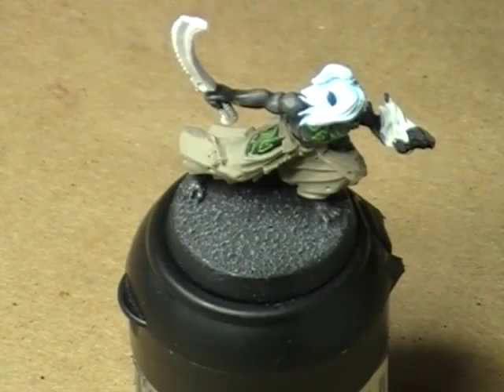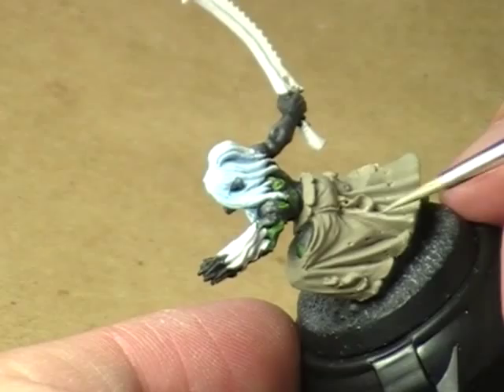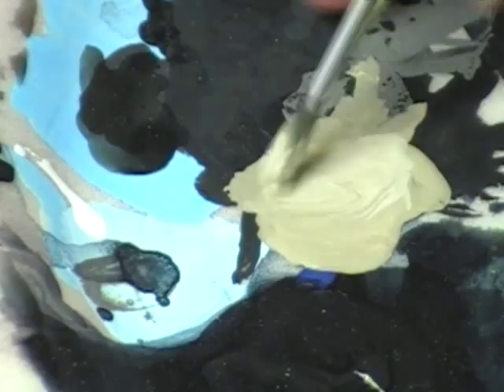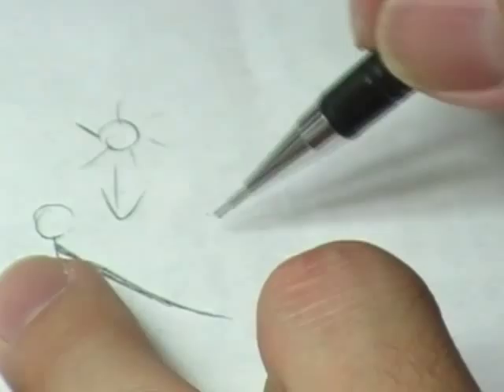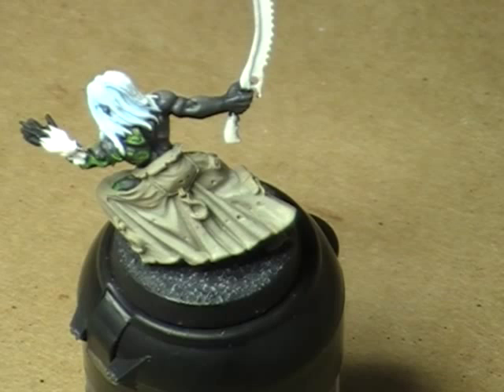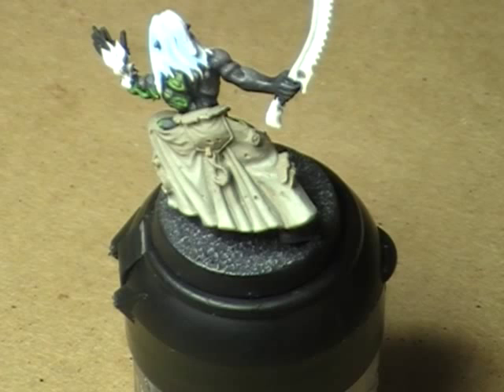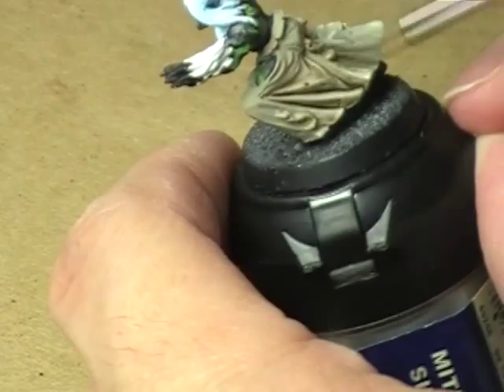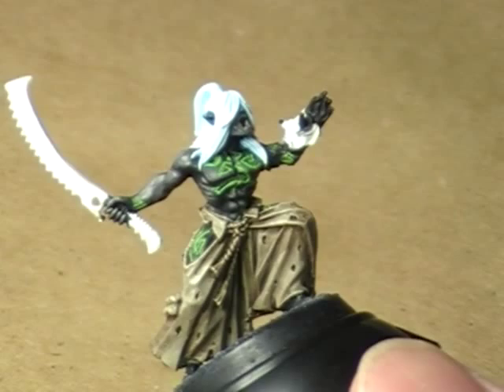AGP Tutorial: Dark Eldar Mandrake (Pants)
A quick and easy way to paint the pants of the Mandrake